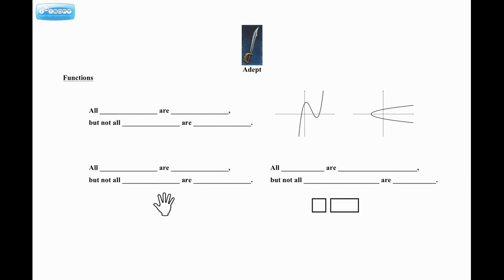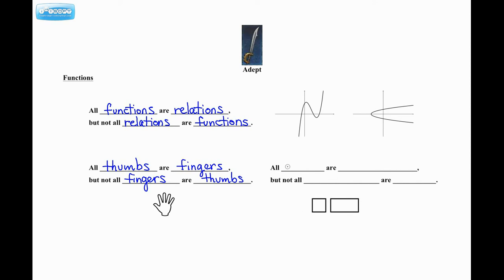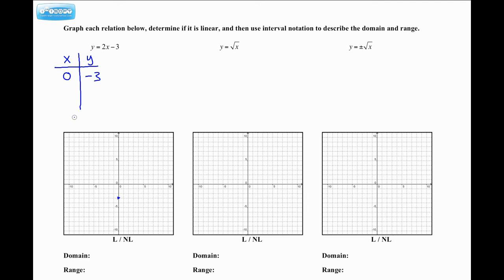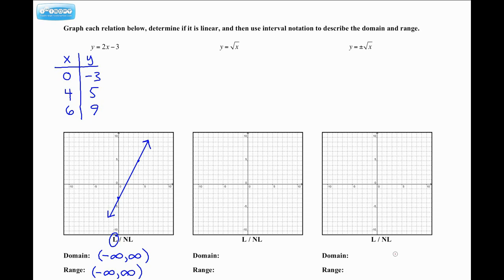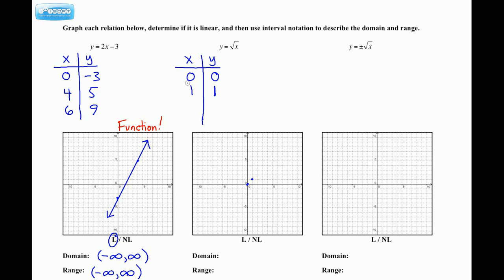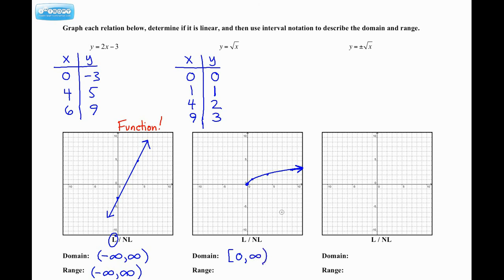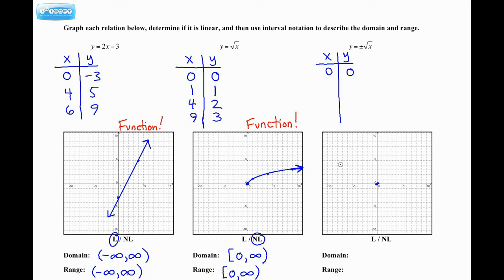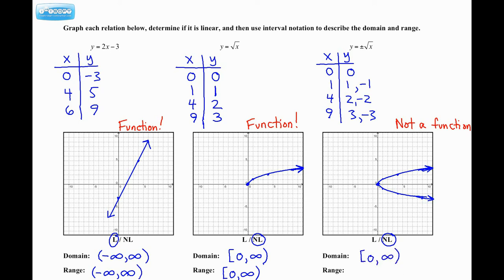6.4 Functions (Adept - Pre-Calculus 10)